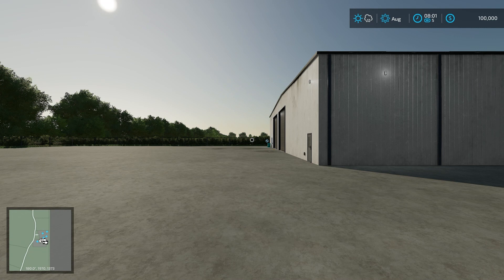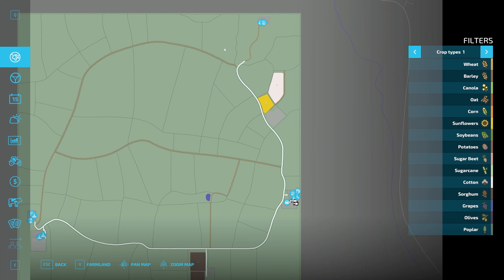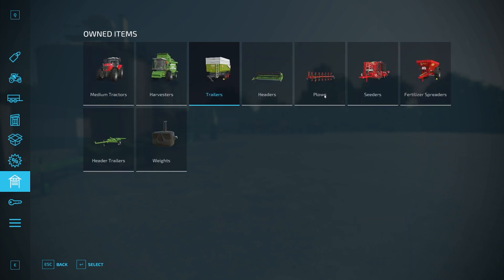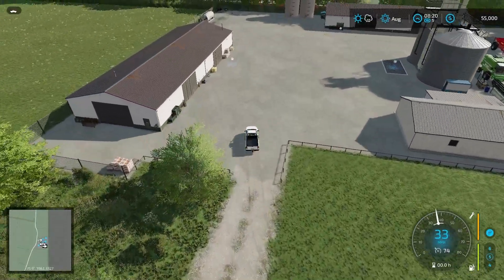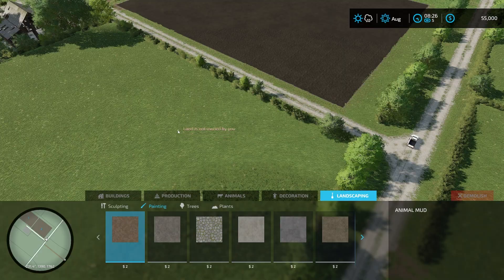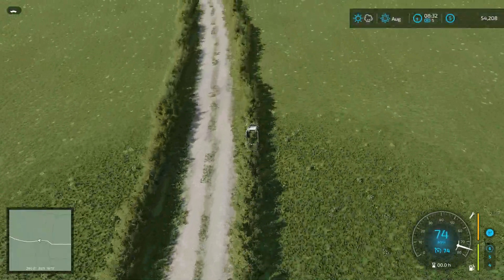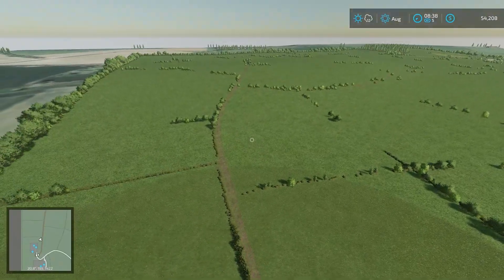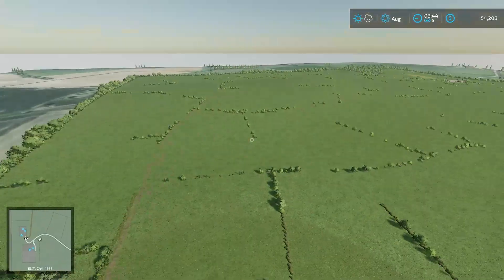GREENHILLS ESTATE - Map Tour - Farming Simulator 22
This is a map tour of a new mod map called Greenhills Estate.